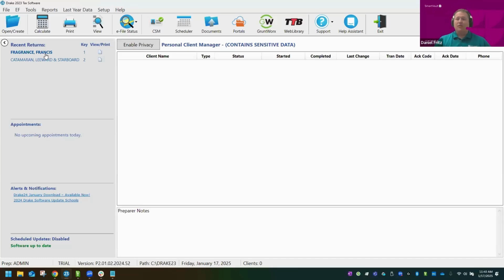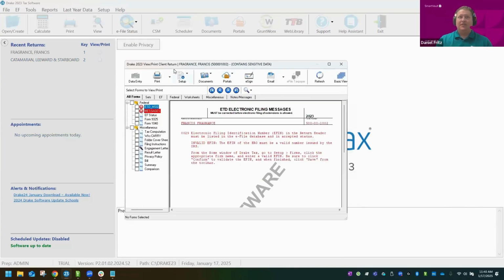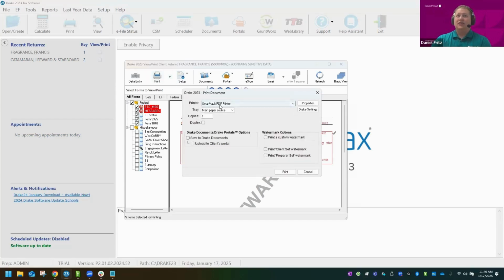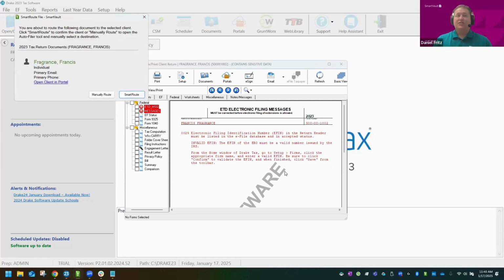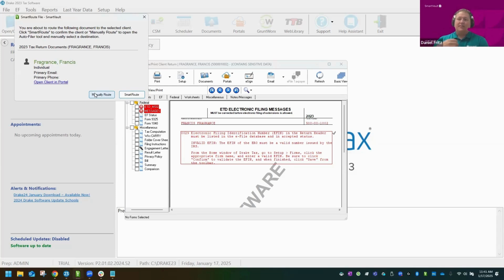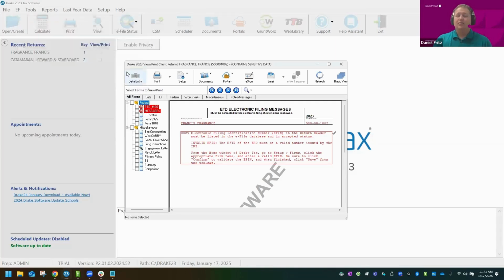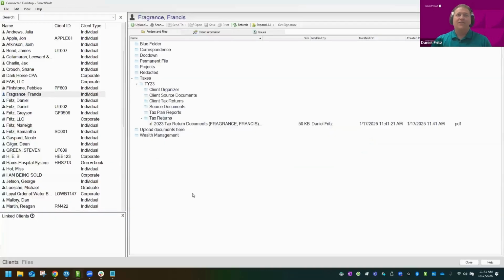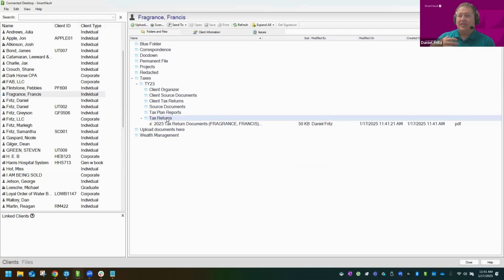Automate Document Filing from Drake Tax to SmartVault with SmartRouting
Tired of manually organizing tax files after finishing a return in Drake Tax?

With SmartVault’s SmartRouting feature, documents generated from Drake are automatically routed and filed into the correct SmartVault folders—saving your firm time and reducing filing errors.

In this video, we’ll show you how SmartRouting simplifies post-prep workflows by:
1. Automatically naming and filing Drake tax return documents
2. Eliminating manual file uploads or folder creation
3. Ensuring files are secure, organized, and ready for review

✅ Seamless SmartVault + Drake integration
✅ Save time during busy season
✅ Secure, compliant document handling

Ready to streamline your Drake workflow?

SOC 2 Type 2 Compliant | Built for Tax & Accounting Pros